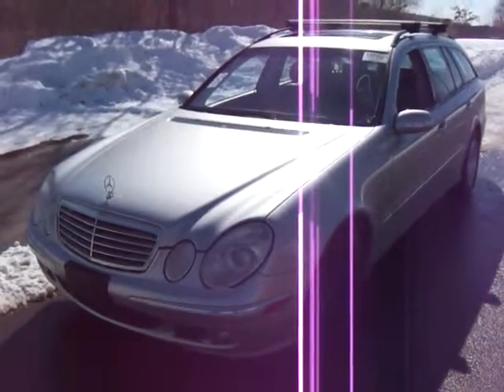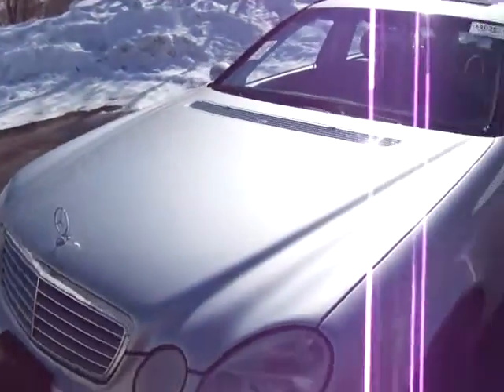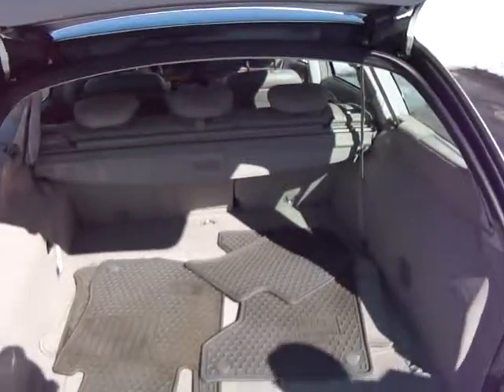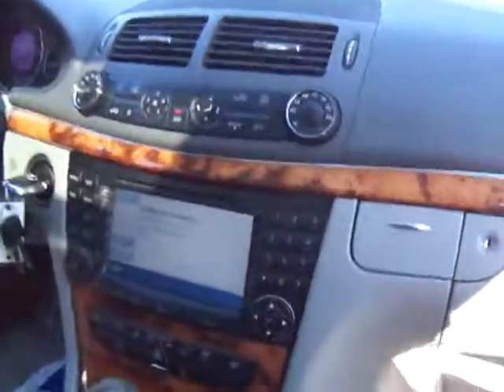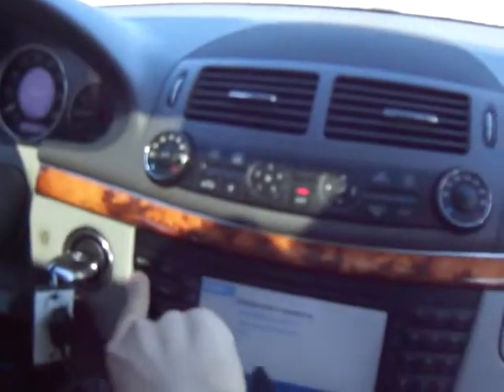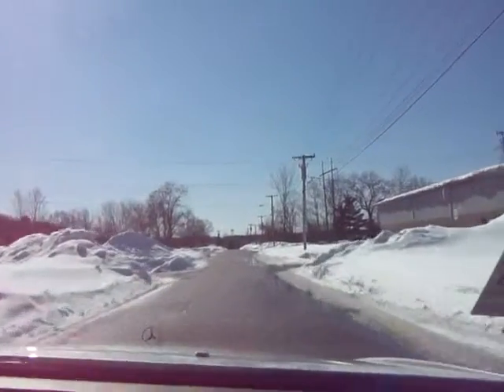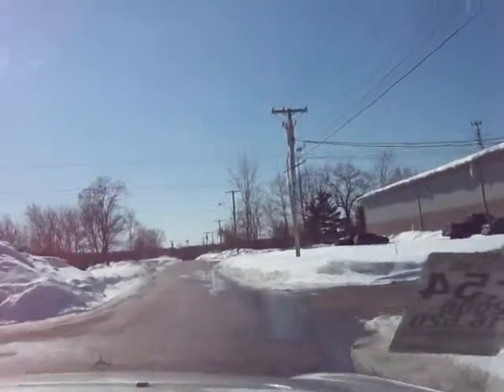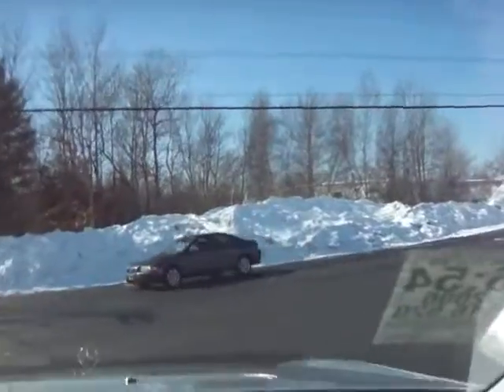2006 Mercedes E350 4Matic. AWD Wagon. Excellent Cond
Hi,

This is a 2006 Mercedes E350 4matic wagon. This car has Mercedes legendary 4matic all wheel drive system so you know it will get you through this weather easily. The car has navigation and all the major options including heated seats, dual zone climate control, and sunroof. The car's interior is clean and the leather is in great condition. The body is similarly in great condition. There are a few small scratches but nothing out of the ordinary for the year and nothing that detracts from the beauty of the car. The car has only 116k miles and runs and drives smoothly.

The car has 4 matched tires with a lot of tread left. The car has a CLEAN CARFAX. It has never been in any accidents and was clearly treated well to be in such good condition.

The first person to see it will buy it.